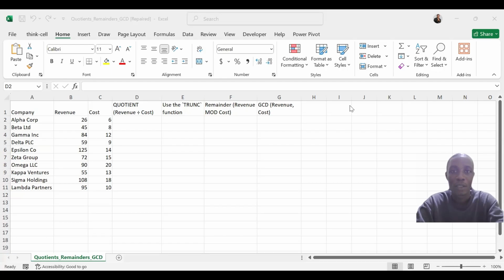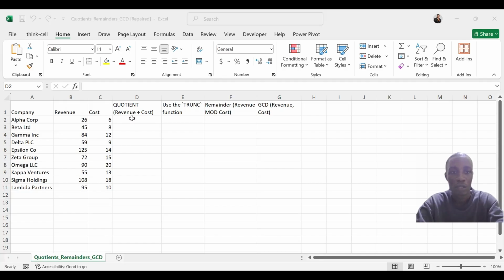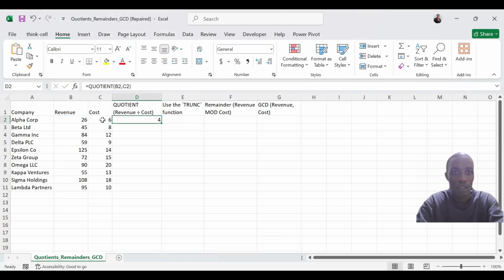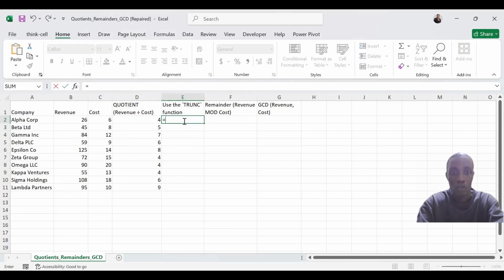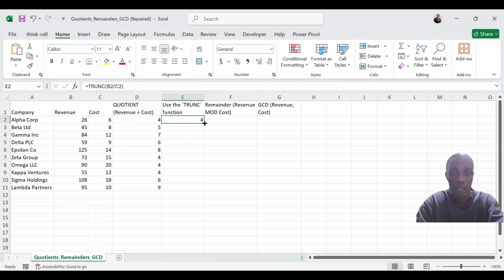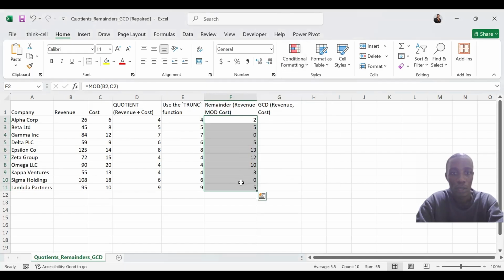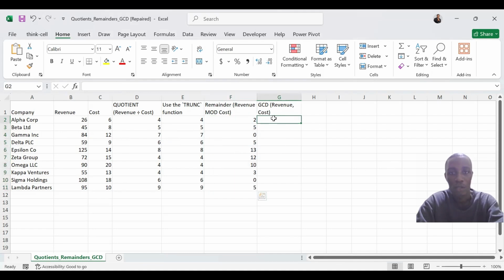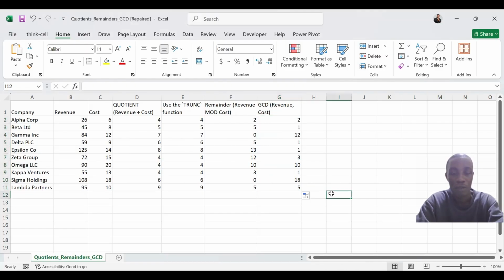How to Use QUOTIENT, MOD, and GCD Functions in Excel | Divide Numbers Like a Pro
In this video, you’ll learn how to:
✅ Find the integer part of a division using the QUOTIENT function
✅ Calculate the remainder using the MOD function
✅ Discover the greatest common divisor (GCD) between two numbers